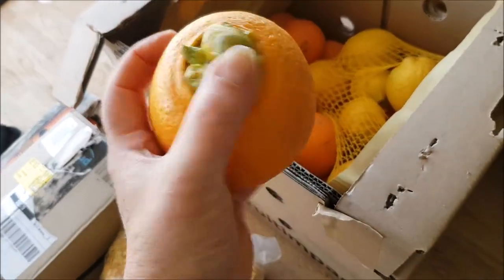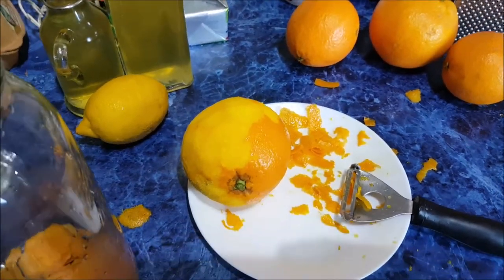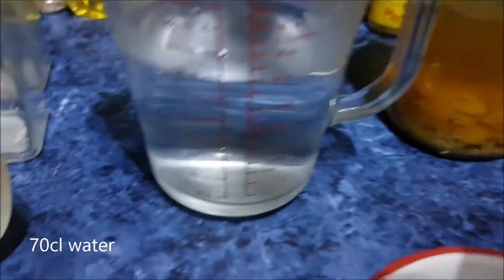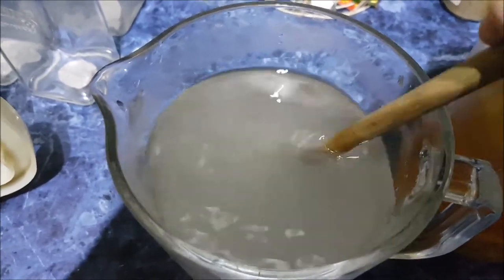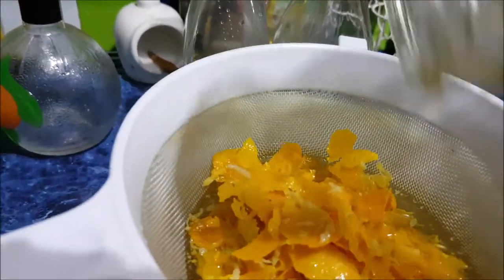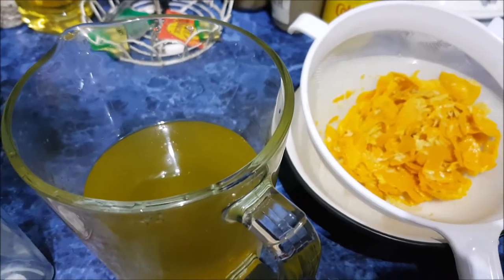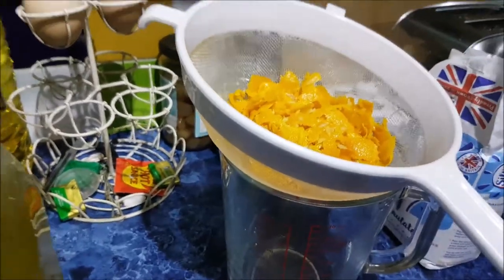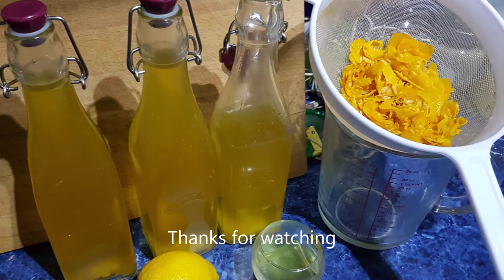Lockdown Orangecello | with Vodka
🍹🍊 My attempt at Orangecello - easy! Recipe:-
Peel 4-5 oranges & a lemon, add Vodka (70cl) leave for 2 weeks in jar.
Strain into syrup mix (70cl water & large cup sugar) bottle, taste & chill!
March 21